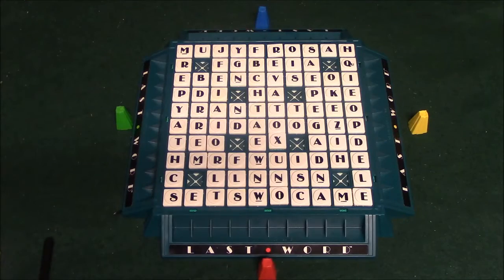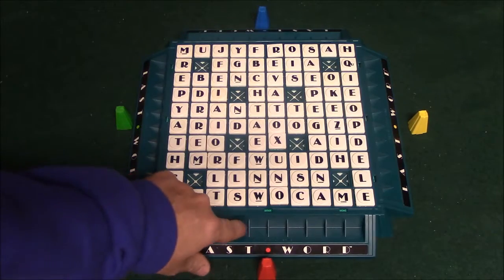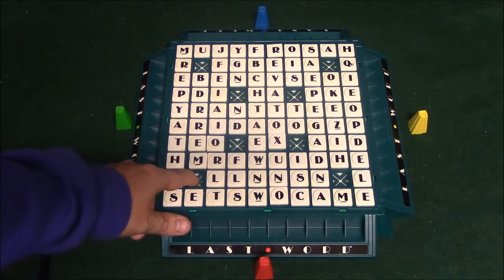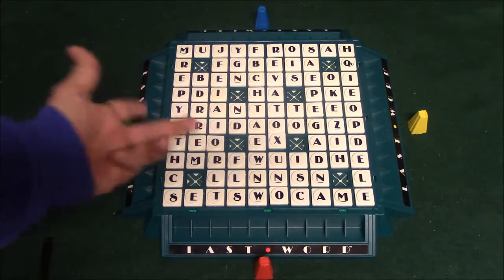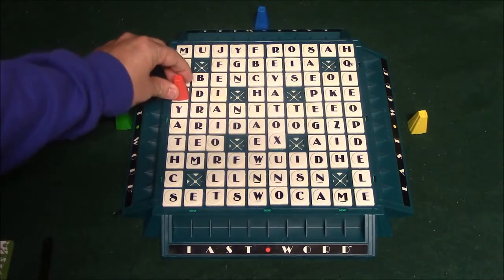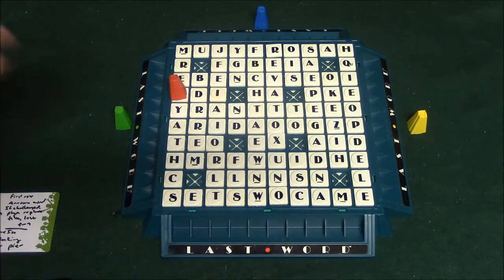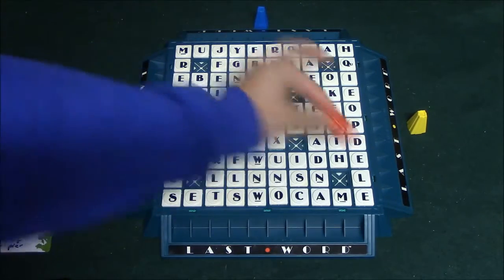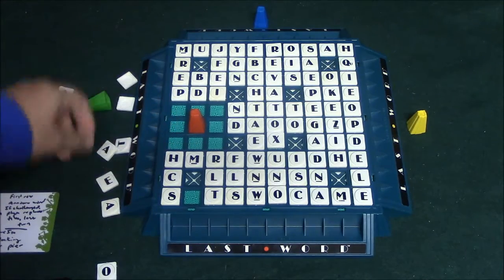Ep. 83: Last Word Board Game Review (Milton Bradley 1985) + How To Play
A review on how to play the vintage board game Last Word from Milton Bradley.

Players pieces are set down on a 10x10 grid of letters and wild spaces. Each turn a player must make a word in the style of Boggle, then pick up the tiles used. As tiles are removed, scoring opportunities become more sparse, and players are eliminated when they cannot make a legal word. Bonus points are scored for isolating a player on one tile, and points are scored based on the tiles each player picks up. First to fifty points over as many rounds as it takes, wins.